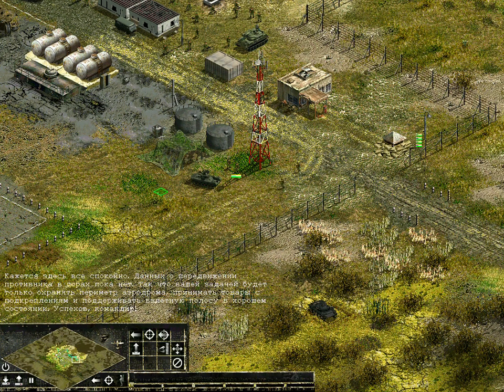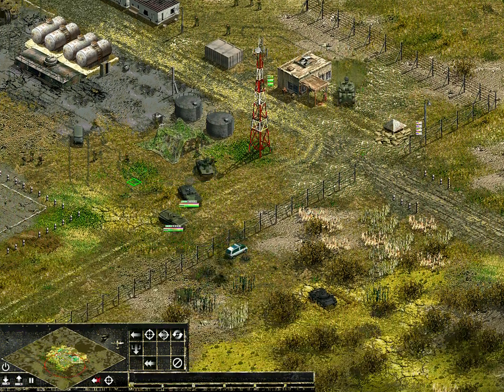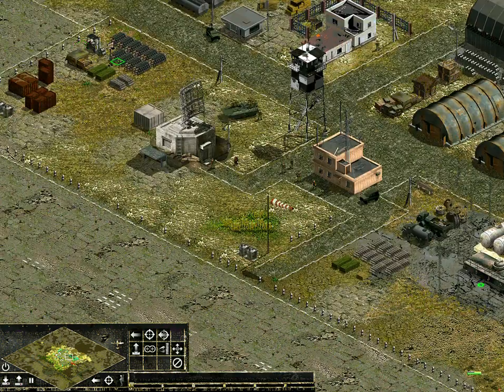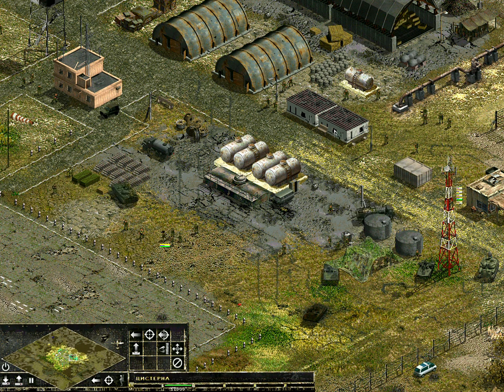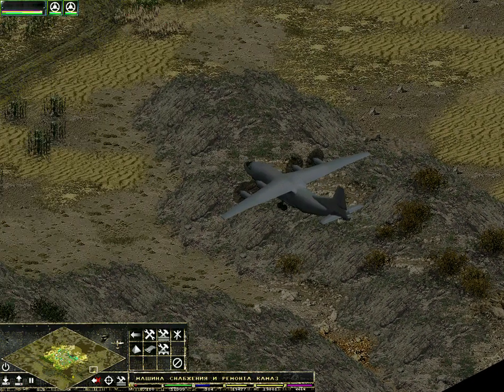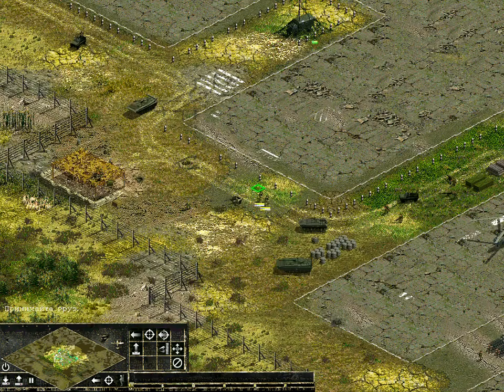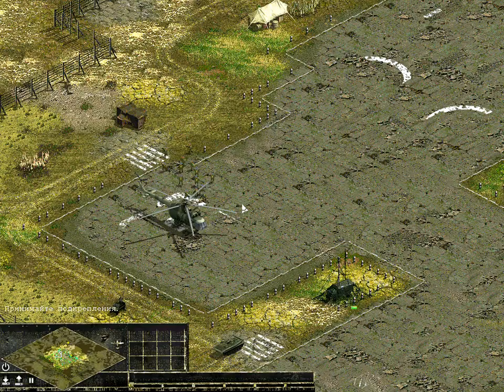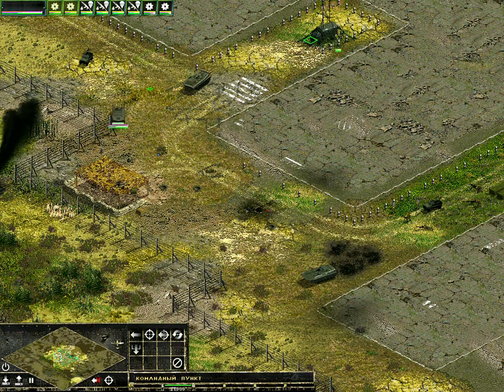MWM-1.3 - Single Mission : "Bagram Airfield” - Part I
Sudden Strike Forever !
We hope that you enjoyed the video.

Sudden Strike is a real-time tactics computer game set in World War II, The player gains control of many varied units such as infantry, tanks and artillery focused primarily on tactics, eschewing traditional real-time strategy resource gathering and base development.

Want to join the RWM multiplayer battles?
All you need to do is follow this link to join our whatsapp

RWM - Is the ultimate real time strategy modification of sudden strike that allows large scale massbattles with realistically balanced units from the years 1939-45. Aimed at making the units as realistic as possible RWM provides a unique experience in both solo and multiplayer that you will not find in any other mod